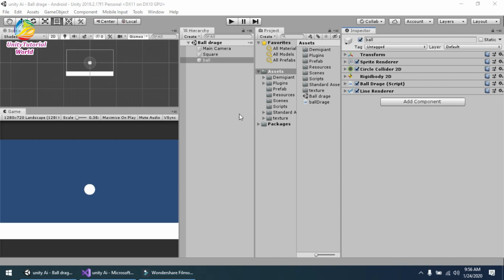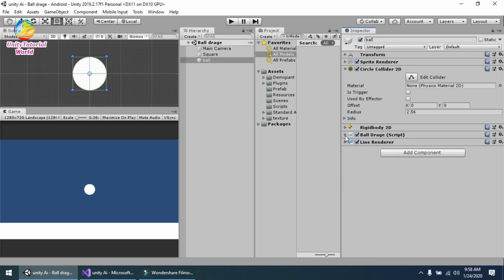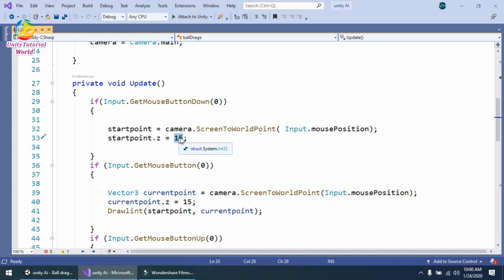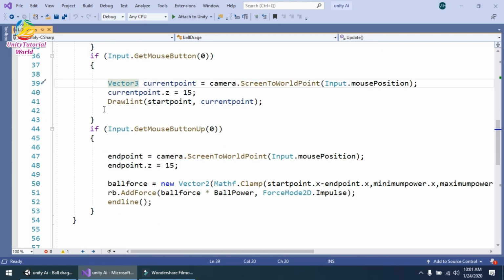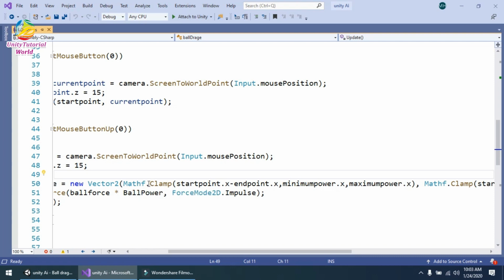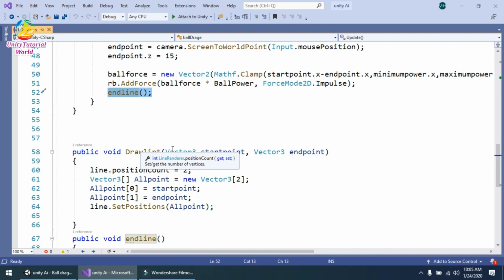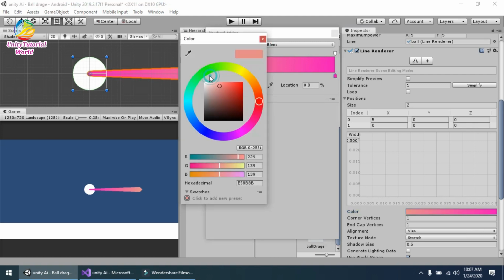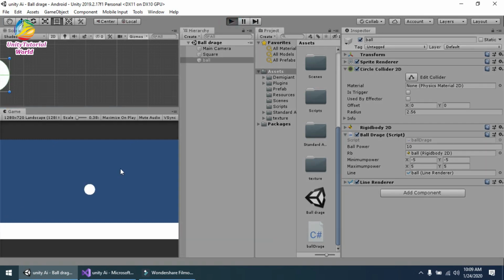How to DRAG & SHOOT in Unity |How to add force to game object by swipe in Android Unity game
I will show you how to add force on ball and draw a line with line render